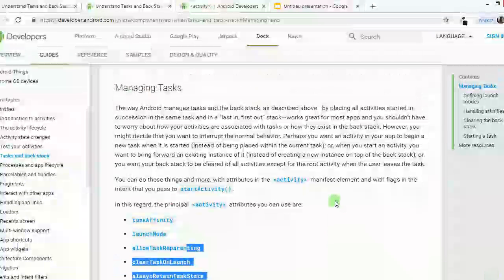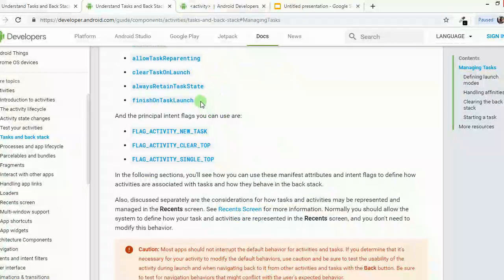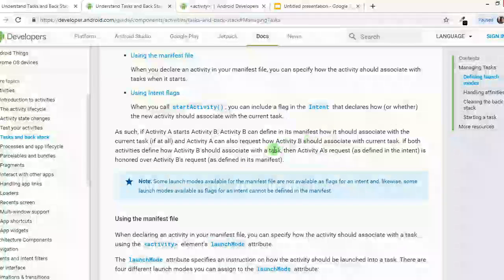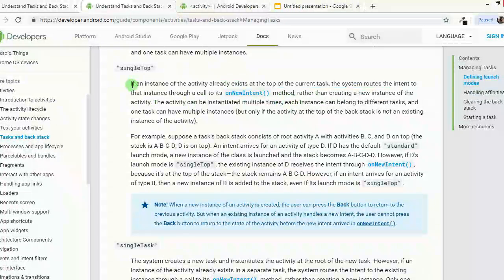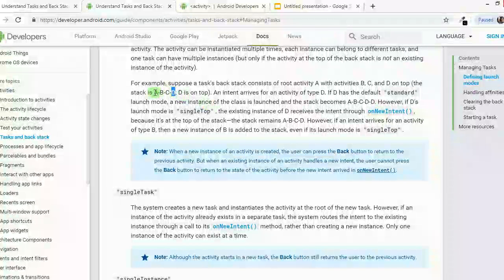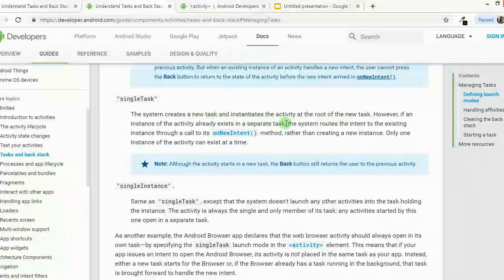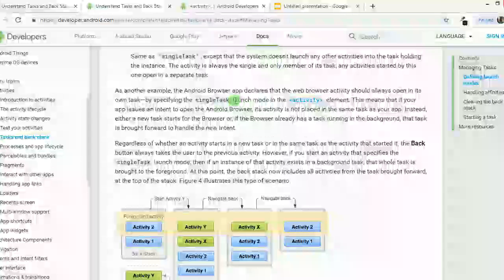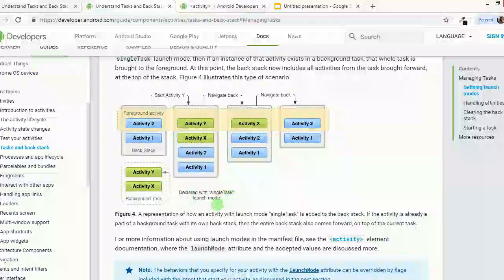32 - Tasks and Backstacks - 2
Managing Tasks